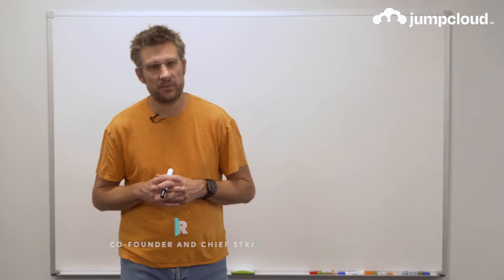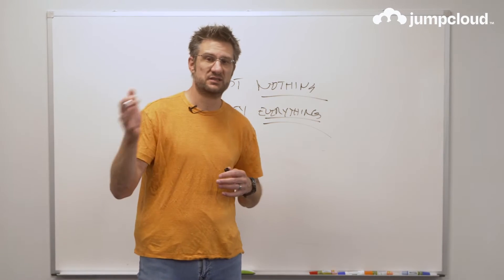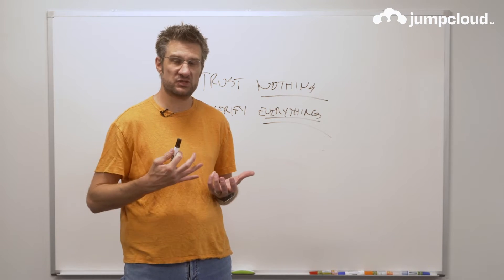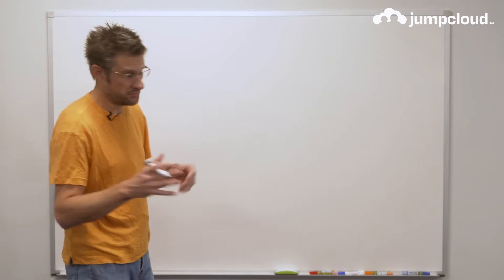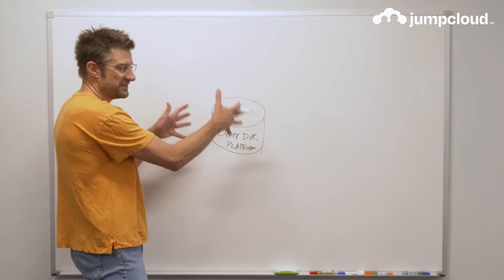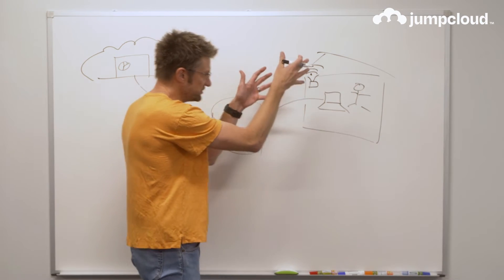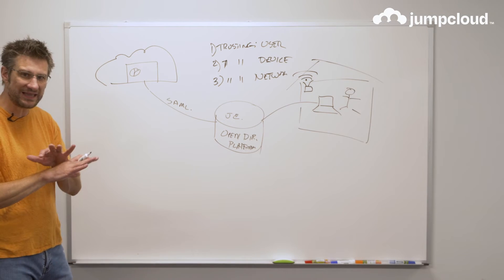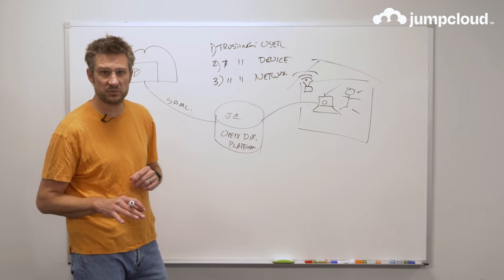Zero Trust Basics & Lean Implementation | The JumpCloud Whiteboard Series With Greg Keller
In this video, Greg Keller, one of JumpCloud's co-founders and Chief Strategy Officer, explains basic Zero Trust principles and what a lean Zero Trust implementation with JumpCloud could look like.